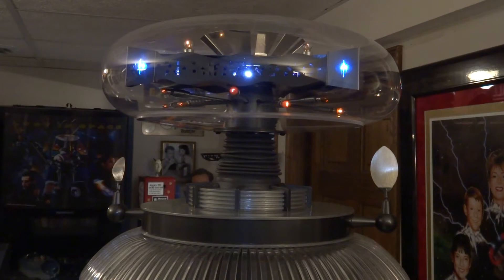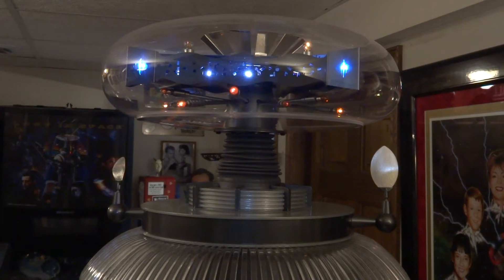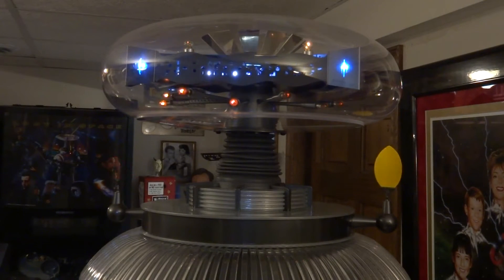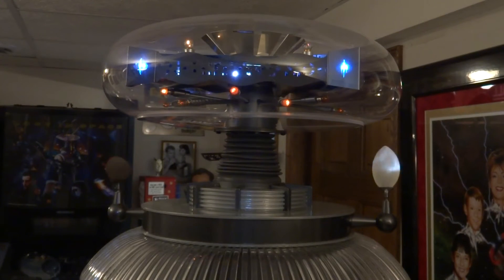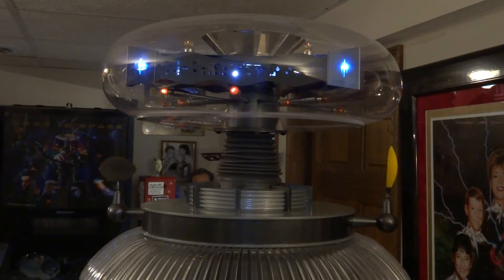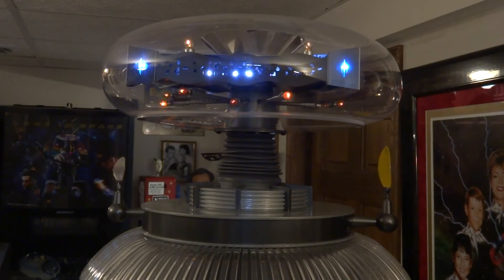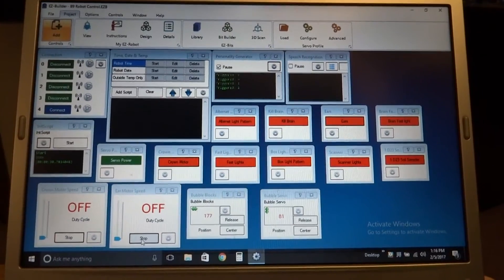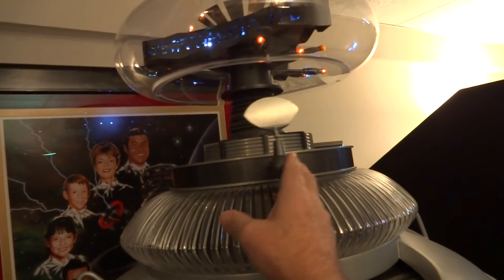PWM vers Motor Noise & Speed. Adjust LEDs also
We were having a few discussions on the B9 Robot Builders forum about reducing motor noise and also adjusting the brightness of LEDs. Afterwards a couple very smart and qualified members (Davis M. & Robert R.) contacted me privately to discuss their thoughts. They both suggested that the best way to accomplish both was to adjust the PWM (pulse width modulation) being sent to the motor or LED. This method still offers full voltage to the LED or motor but sends measured "bursts" of the full voltage. I gave it a try and filmed the process using EZ Robot' EZ Builder platform to assist in adjusting my PWM to noisy motors. This method didn't silence my motors but after finding the "Sweet Spot" I found that I was able to reduce almost 3/4th of my motor noise. Thanks Dave & Robert for getting me to think this one through!